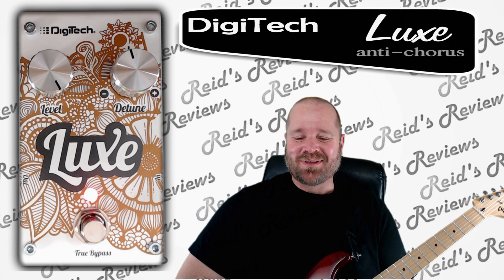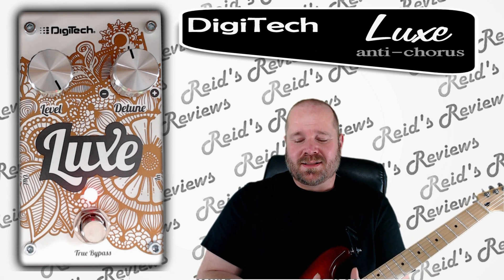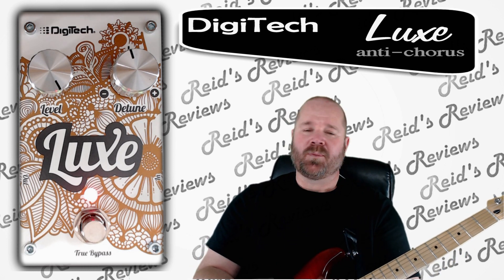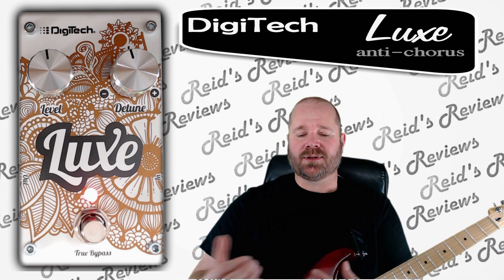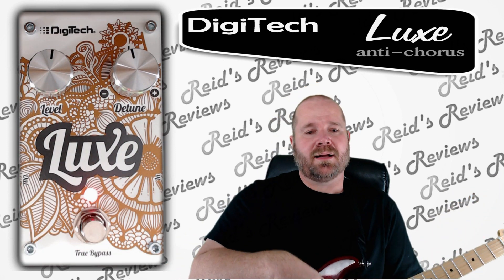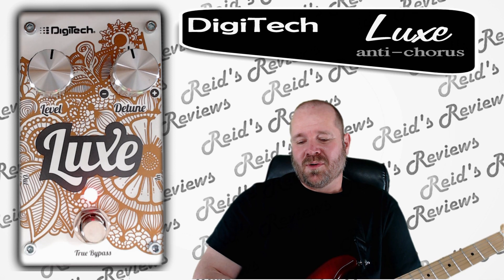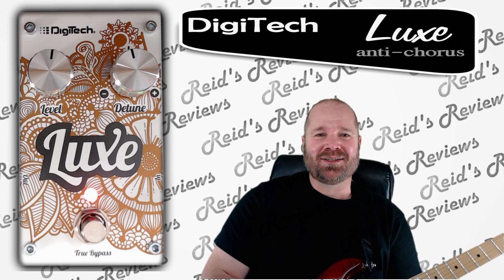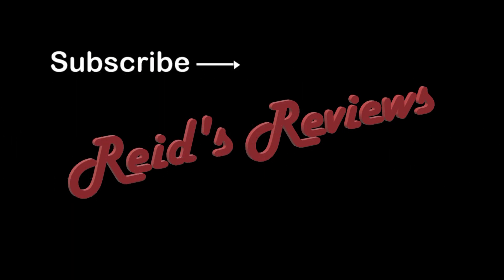Detune from Whammy! Digitech Luxe anti-chorus Guitar Pedal. pitch shifter, detune, Reid's Reviews